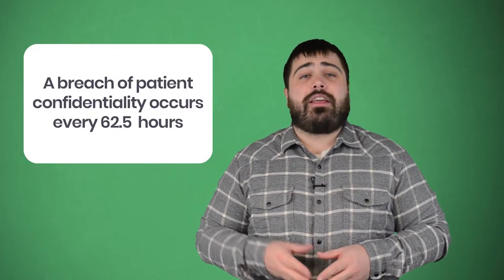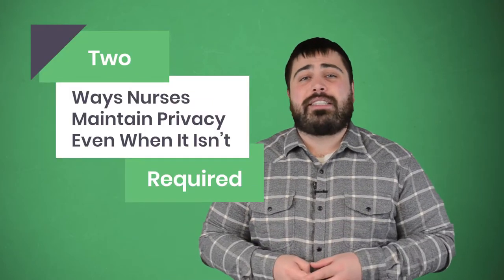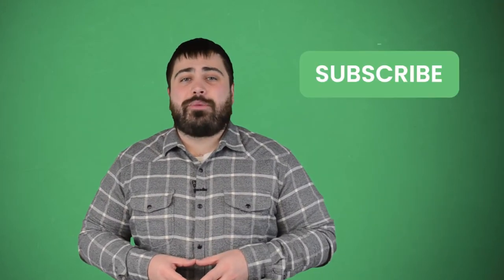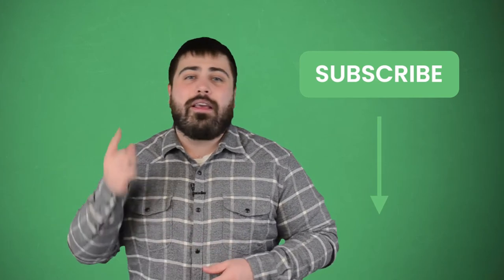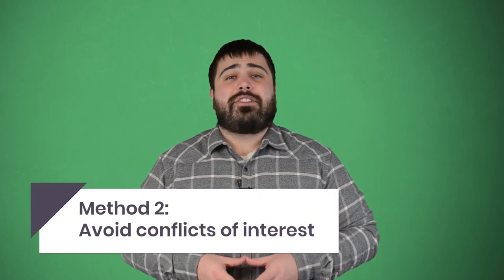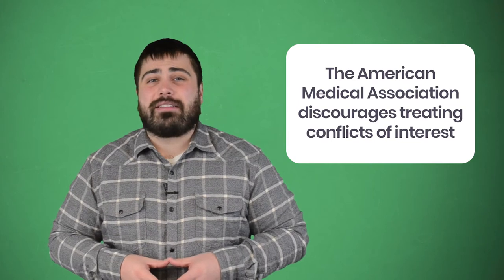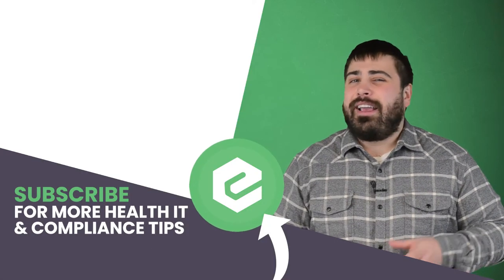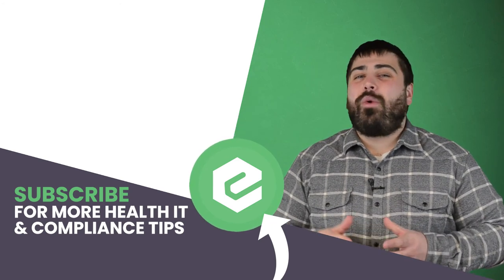Ways Nurses Maintain Privacy Even When It Isn't Required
A breach of patient confidentiality occurs every sixty-two and a half hours. If you work in healthcare, you know how problematic this statistic sounds. How could these breaches occur so often without anyone at your practice realizing it? Well, some incidents are harder to detect. Since they’re unintentional, it’s easy to mistake inappropriate disclosure as innocent work behavior.

This could be as simple as conversations about a patient. These mistakes don’t always result in an official breach. In some cases where it seems like information should stay private, it isn’t always mandated by the Health Insurance Portability and Accountability Act. But nurses can still take steps to ensure they maintain patient confidentiality as best as they can. This boosts a patient’s trust that your organization does everything to keep their data private, even when it’s not mandated.

You might find this hard to believe, but HIPAA doesn’t require total prevention of people overhearing conversations. Hospitals don’t need soundproofing or private rooms to keep people from hearing someone’s protected health information. Think about it. Hospitals have so many patients as it is, and they want to be able to treat as many as their capacity. If every person had their own room, the hospital would have a much smaller occupancy and need to turn clients away.

But with shared rooms, it seems impossible to keep patients from overhearing their roommates’ information. And it’s not uncommon they could overhear employee conversations in the hallway. It would cost a lot in construction and lost revenue to restructure the facility. However, there are still reasonable precautions that nurses take to ensure the best chance for confidentiality.

While separate rooms aren’t necessary, curtains between patients in a shared room helps. When talking to one of the patients, nurses close these curtains so some privacy is maintained. Some hospitals will even add a soundproof divider or sound-canceling machines. If possible, nurses will also talk quietly with patients. Of course, this could be limited if the patient can’t hear well.

But nurses can at least keep conversations quiet when talking to other staff. It’s also important to give privacy guidance to the patients and family members about respecting others’ confidentiality if they do overhear. If they know that others could overhear their information, they’d want that mutual respect. When it’s possible, nurses may even go further by bringing patients or family members into separate private rooms to discuss PHI. But at the very least, staff will use these private areas to prevent overhearing from both patients and coworkers.

The second confidentiality concern that isn’t illegal is treating conflicts of interest. Even though it isn’t forbidden, it’s highly discouraged. This has been the case since as early as 1803, and the American Medical Association still gives similar guidelines. Even though nurses can legally treat friends and family, they choose not to. Treating someone they know creates a major challenge with confidentiality.

If nurses know the patient, it’s hard to identify where the personal relationship ends and the work regulations start. There’s a chance that the nurse will have the urge to discuss the patient’s condition with them outside of the facility. Or they may want to talk about it with another mutual family member or friend. Since it’s harder to separate the professional and personal life from treating these people, nurses prefer to avoid conflicts of interest altogether.

There’s so much to know about when and where to discuss PHI. It can be a challenge to remember the steps when your primary focus is on providing immediate care. HIPAA is the best foundation for understanding how to protect patient confidentiality.

But there are even ways to maintain privacy outside of the HIPAA requirements. The best way for nurses to ensure they keep this privacy is by putting themselves in the patient’s shoes. That way, they consider if a conversation or situation with their PHI could make them uncomfortable. If so, then they should make all the effort to protect those scenarios for their patients.